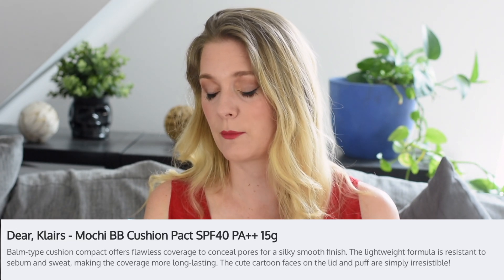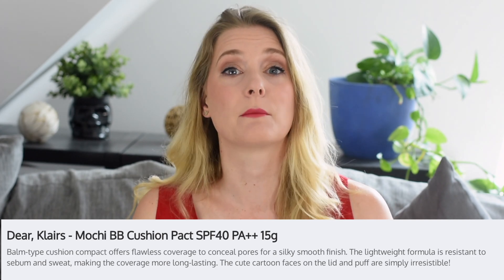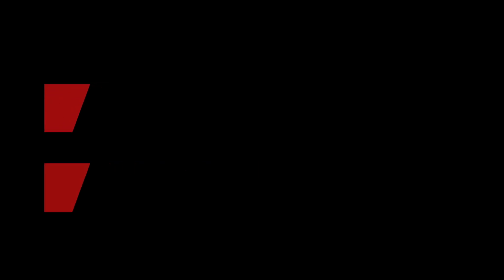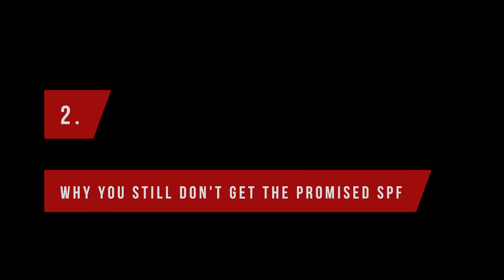SPF in makeup - Does it offer enough protection? | Ask Doctor Anne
If your makeup already has an SPF in it, do you really need a dedicated sunscreen? And if the answer is yes, does that mean that the SPF in makeup is not valid?
Let´s talk about it in todays episode of Ask Doctor Anne!